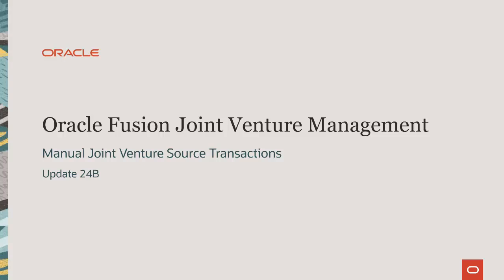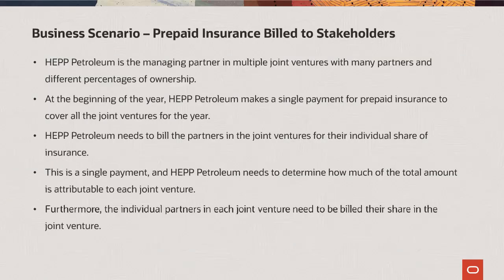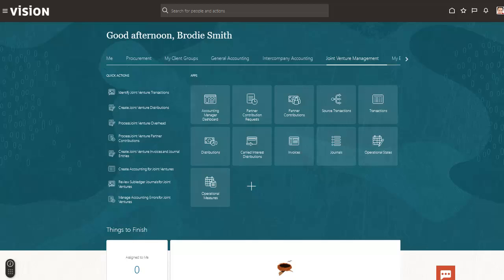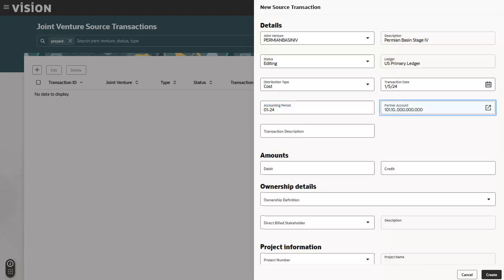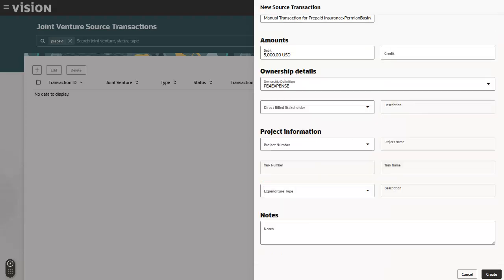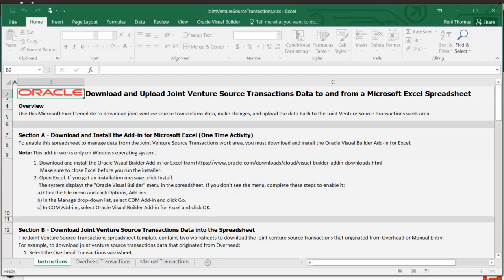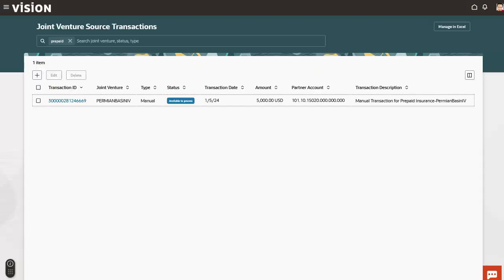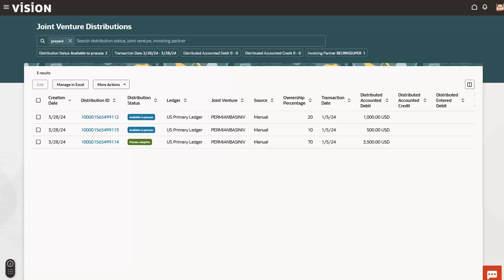Manual Joint Venture Source Transactions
Update 24B Joint Venture Management Demo